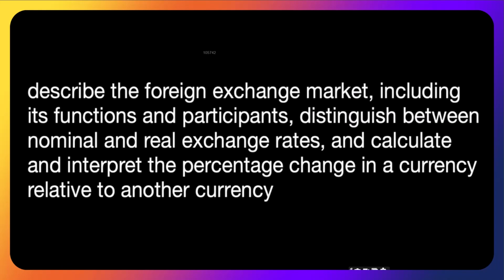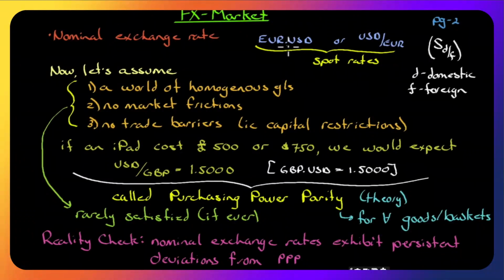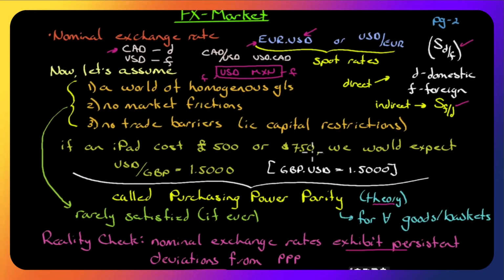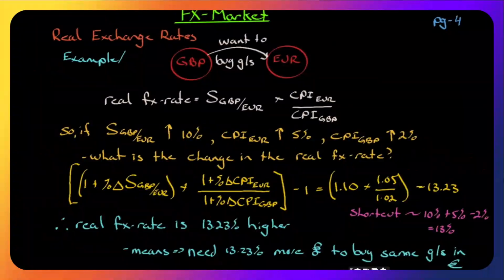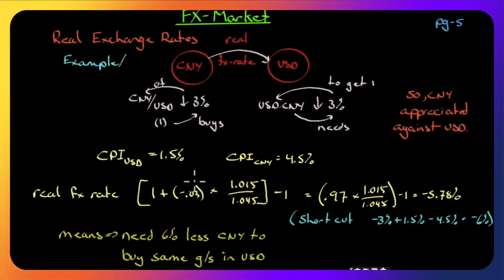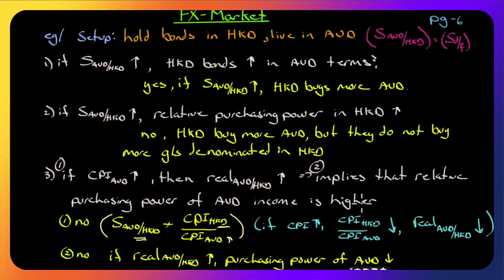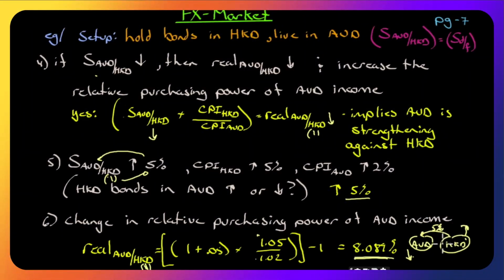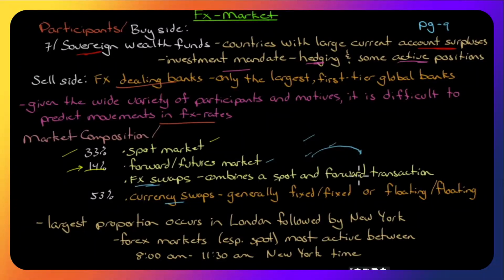Module 03 | Chapter 07 | Economics: Capital Flows & FX Market | V01 IFT Lecture